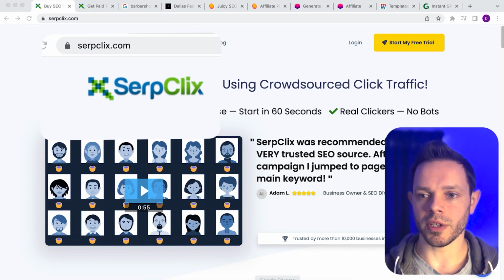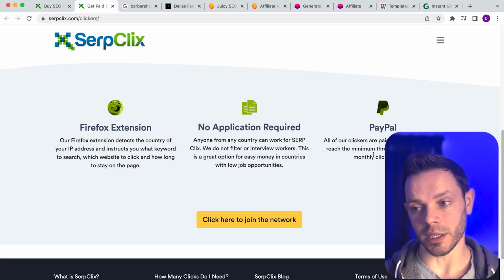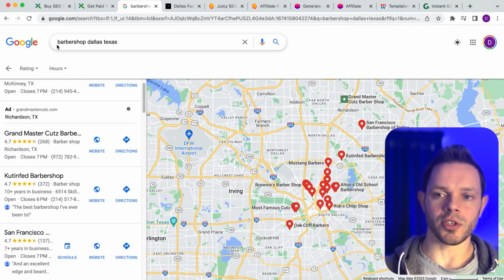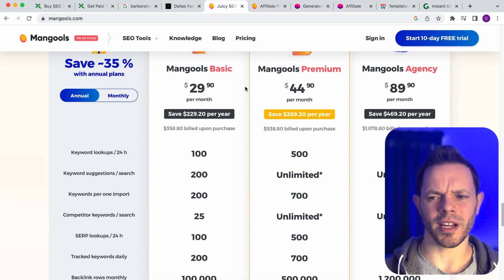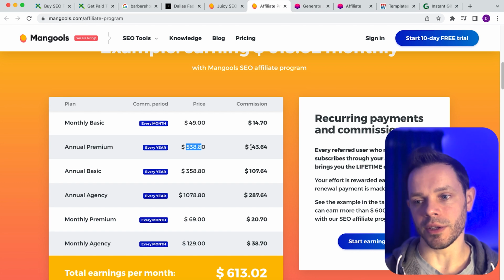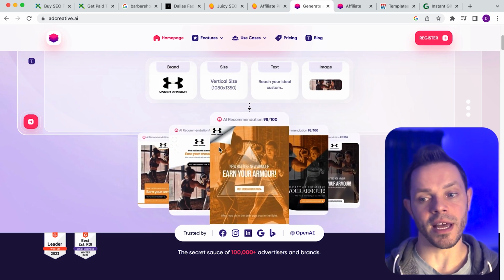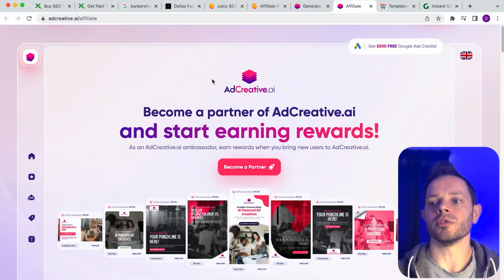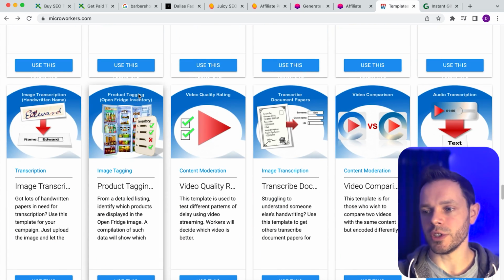Make Money Searching On Google $4000/Month | Make Money Online Beginner Method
In this video I show you how you can make money online by searching on google just by searching... we'll look at local seo. Local seo is all about optimizing your online presence to rank higher in local search results. By learning local seo.. you can help local businesses get found online and get paid. This is a cool way to make money online by promoting products and earning a commission on each sale. With google.. If you optimize correctly you can get more people to your affiliate link and earn alot that way.. Another great way to make money with google is through remote task work. There are lots of websites that let you do paid tasks that can be done worldwide.. and google is an easy way to find these websites.. you know that you can get paid to watch videos on certain websites ill show you in this video.. There is a few that just want you to watch so creators can get views and boost their video.. With google.. you can easily find these opportunities and start earning money in your spare time. if you're looking for ways to make money online.. be sure to use google to your advantage.